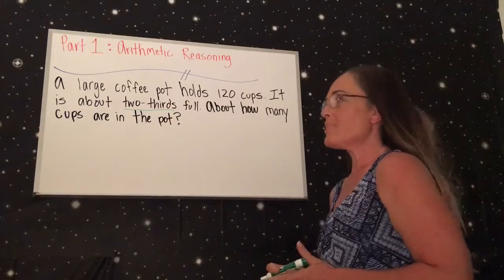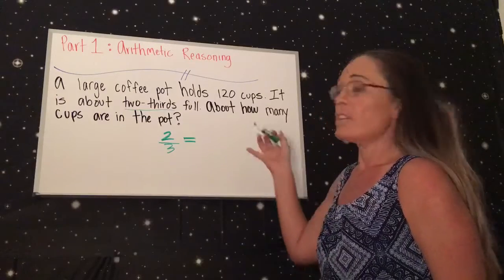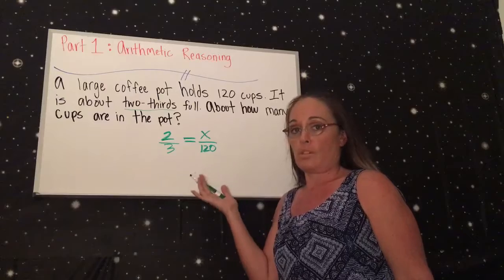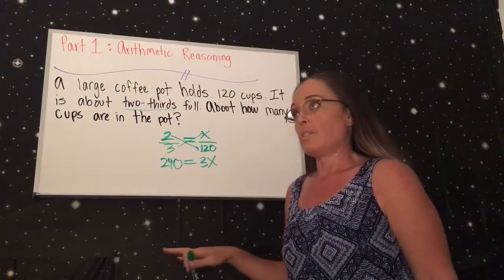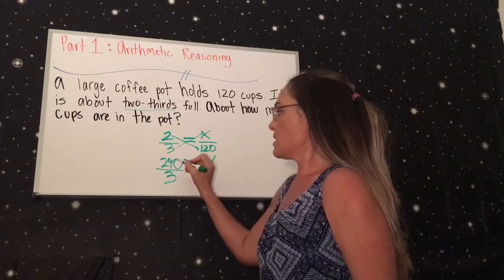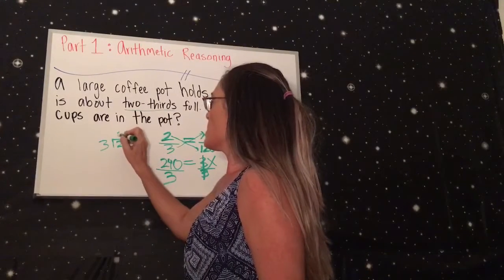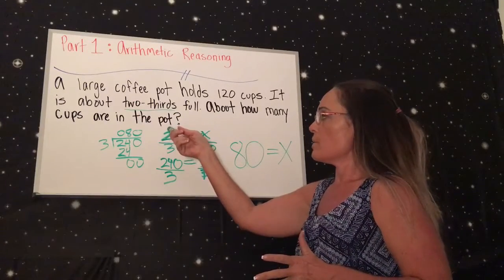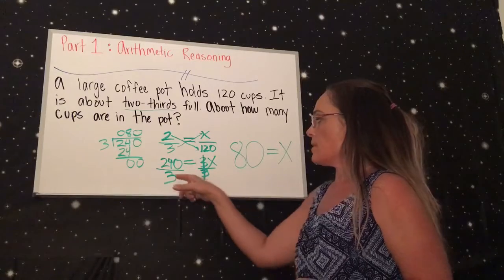How to Cross Multiply ASVAB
Learn how to use cross multiplication in word problems. Also learn easier ways to do multiplication and division.